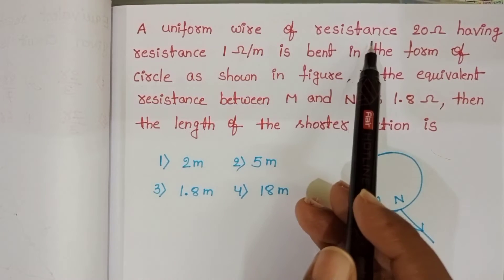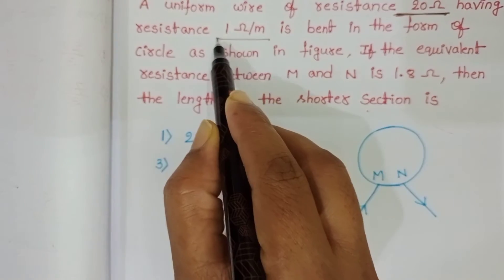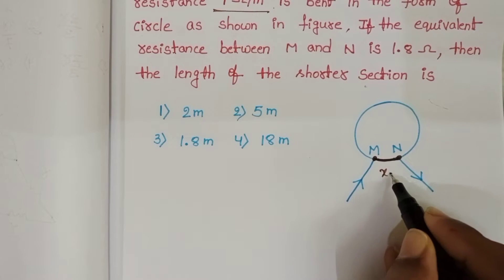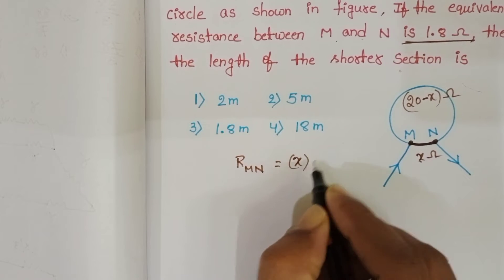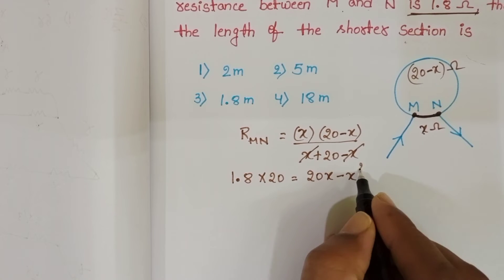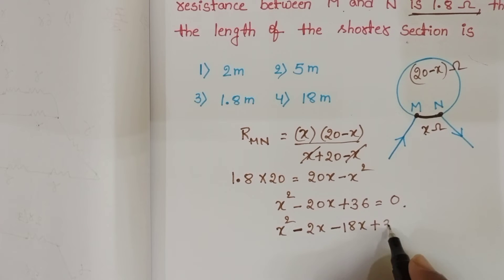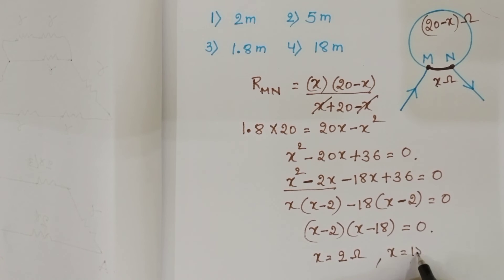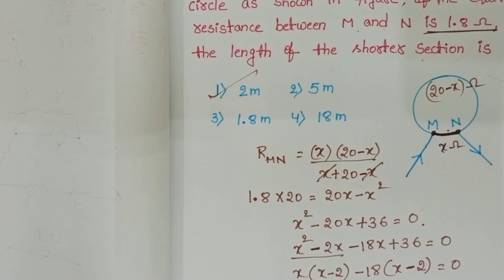a uniform wire of resistance 20 ohm having resistance 1 ohm/m is bent in the form of circle as shown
a uniform wire of resistance 20 ohm having resistance 1 ohm/m is bent in the form of circle as shown in figure.if the equivalent resistance between M and N is 1.8 ohm,then the length of the shorter section is